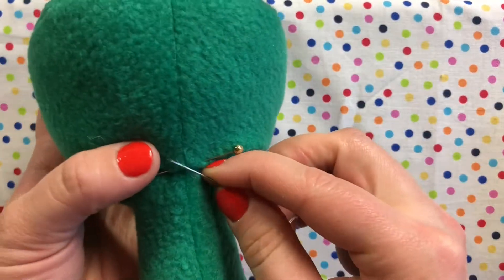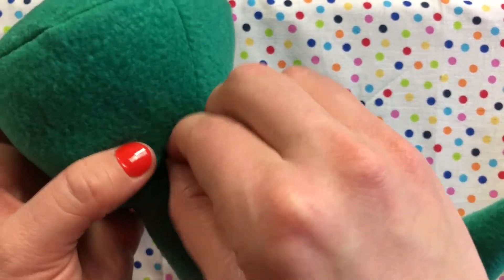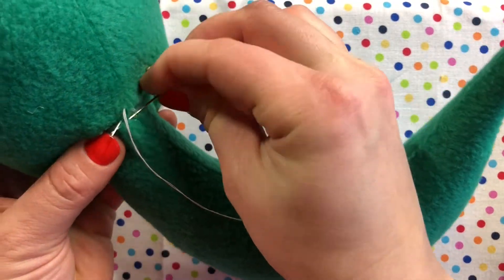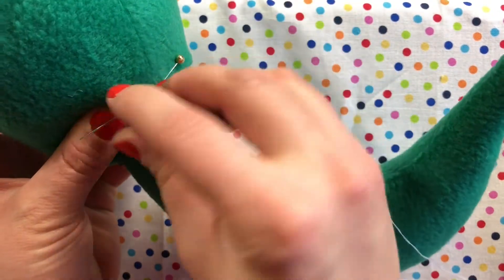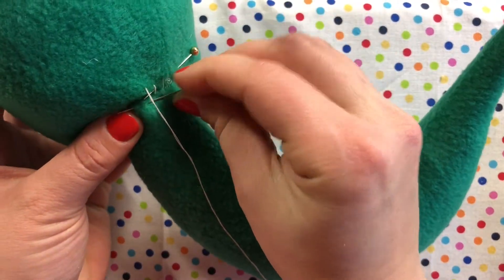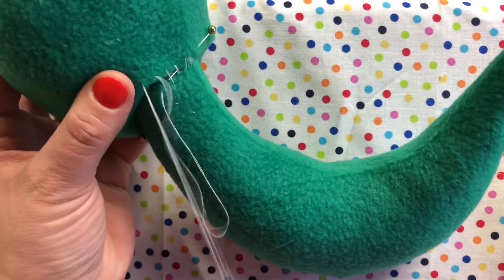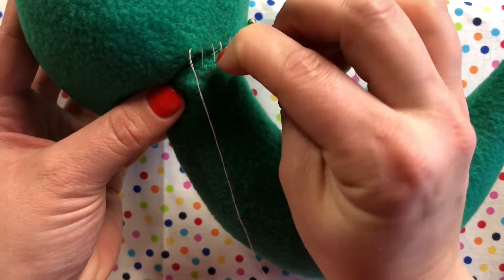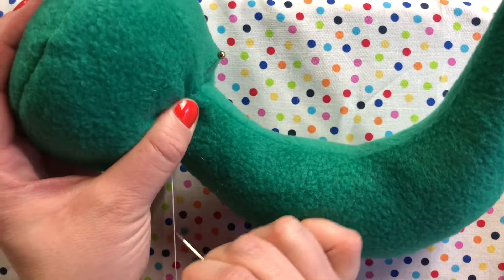How to Sew a Ladder Stitch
In this video I show you how to attach two pieces using a ladder stitch.  This is super helpful when joining heads to the body of a doll.  This is a great stitch to learn in doll making.

📽: Confetti Dolls
🐉 : Confetti Dolls